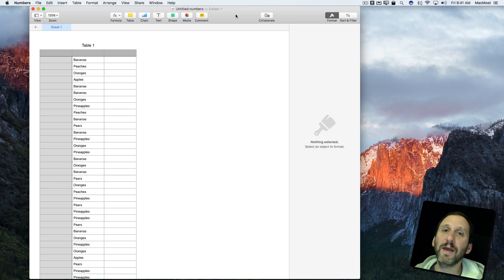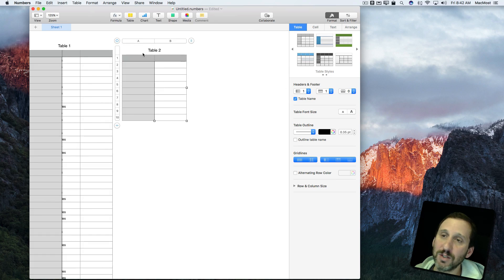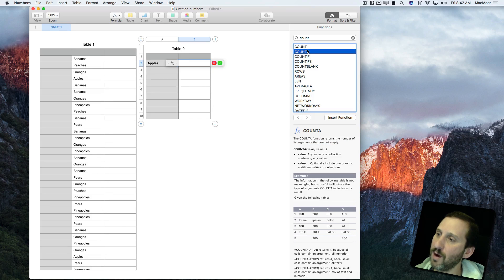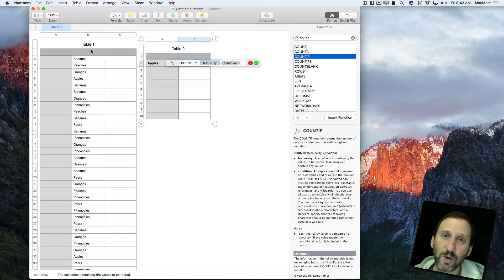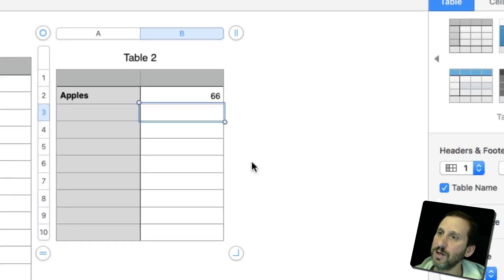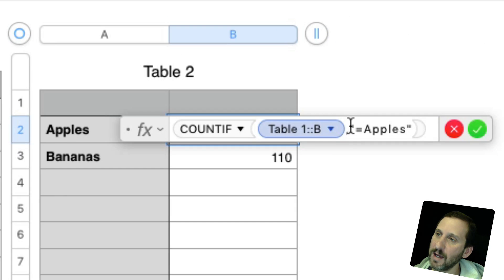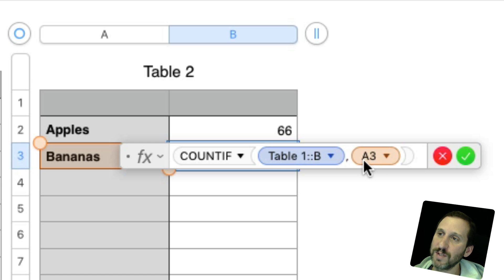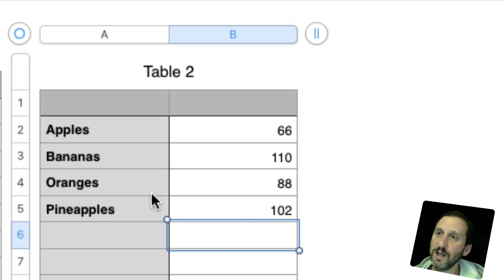Count Items In Numbers (#1271)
You can count the number of times a text string appears in a Numbers spreadsheet column using the COUNTIF function. The function can be hard-coded to look for text, or it can use the value of another cell.